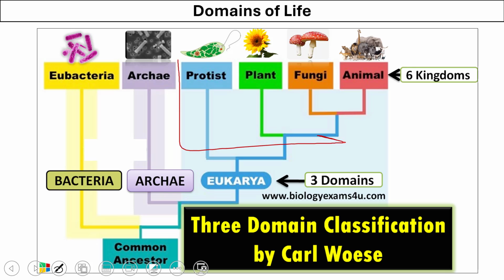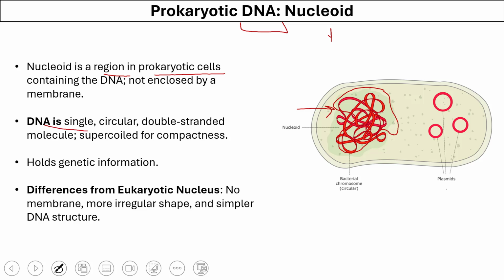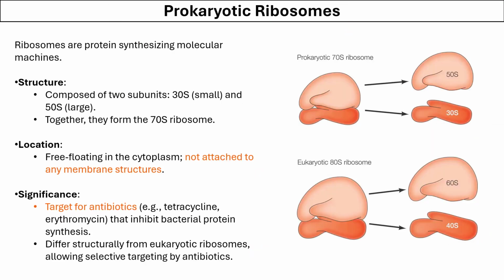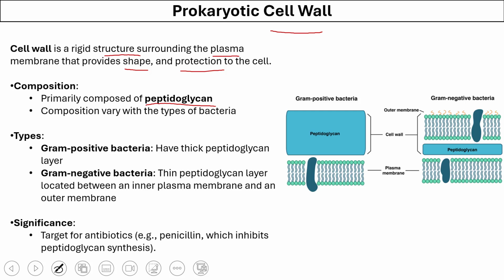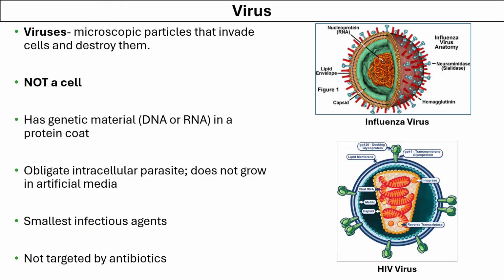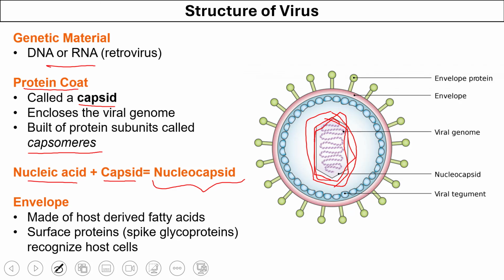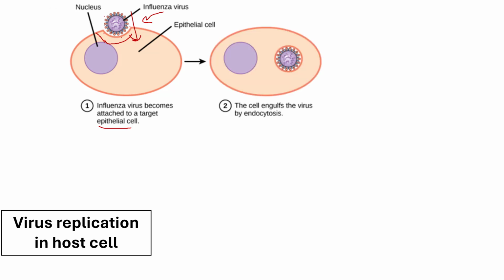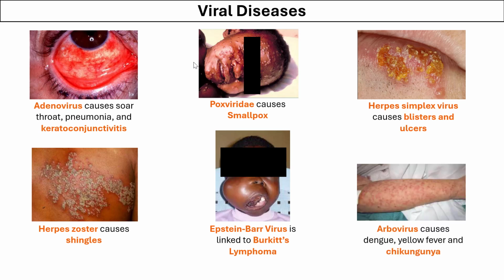Week 3 Lecture 2 Prokaryotes and Viruses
Structure function of bacteria and viruses